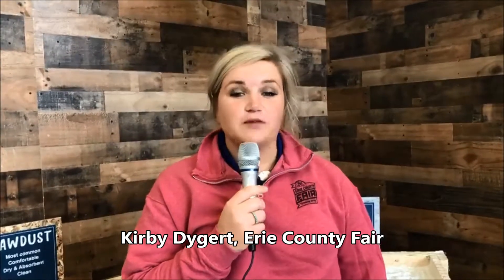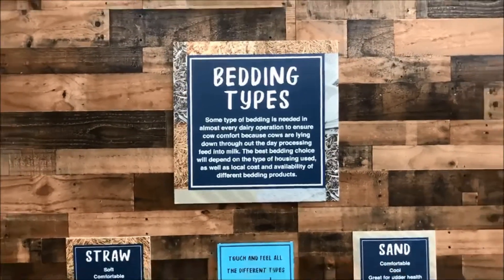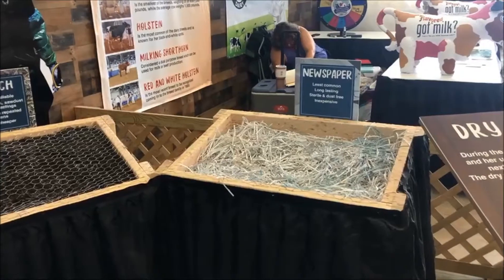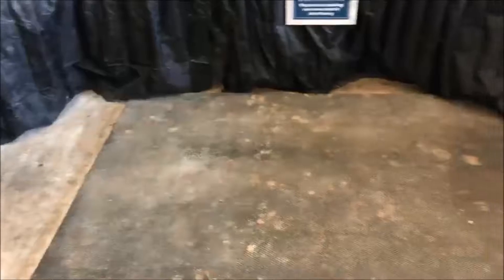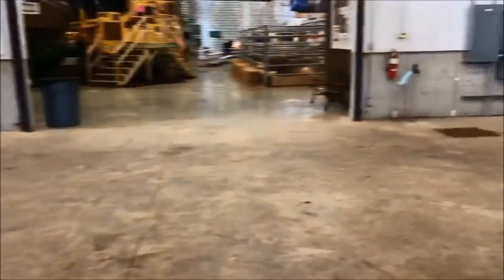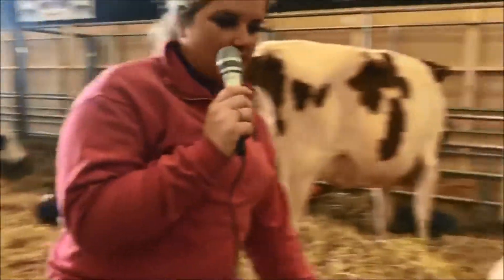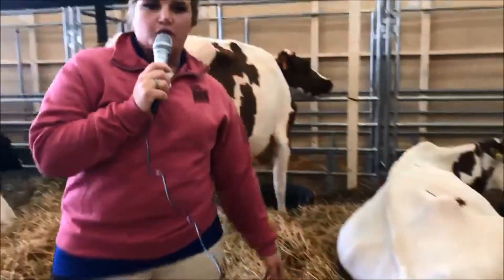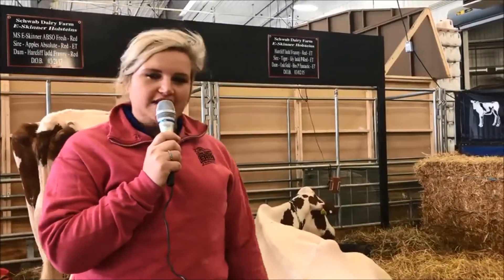Ag Insider, Erie County Fair, Episode 4, Cow Bedding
Learn more about agriculture at the Erie County Fair with Ag Insider hosted by Kirby Dygert.